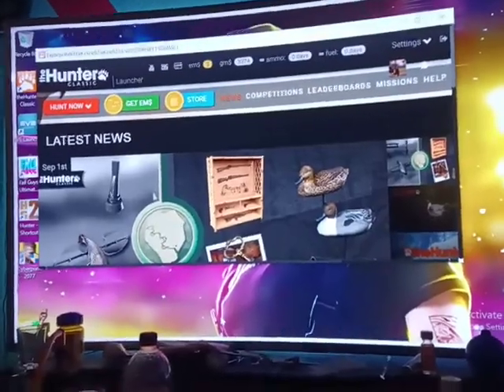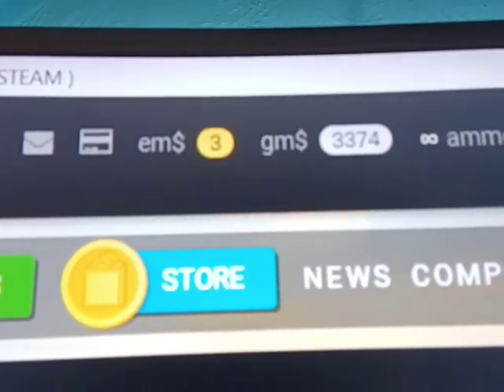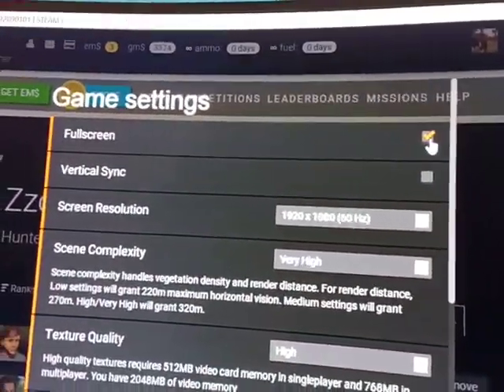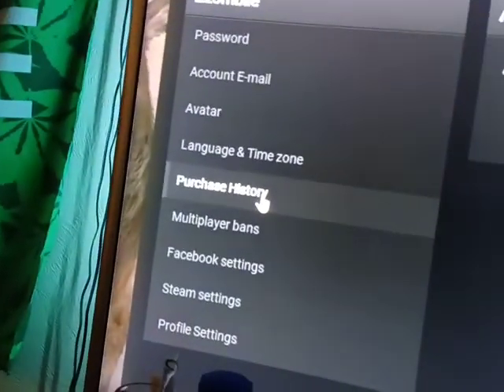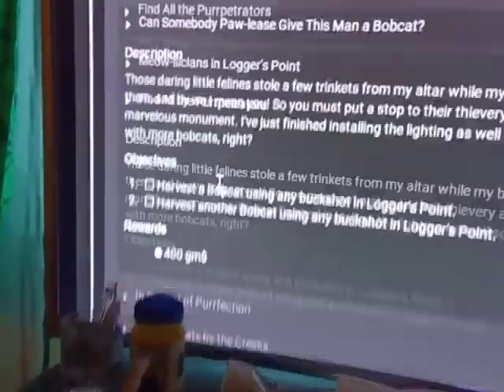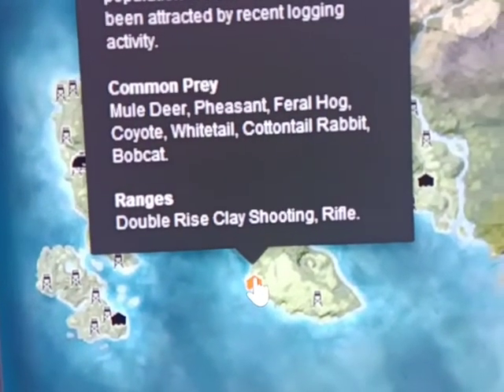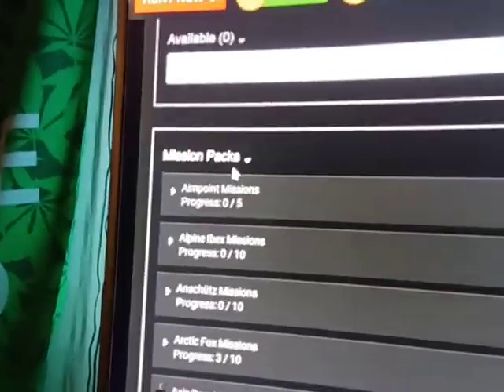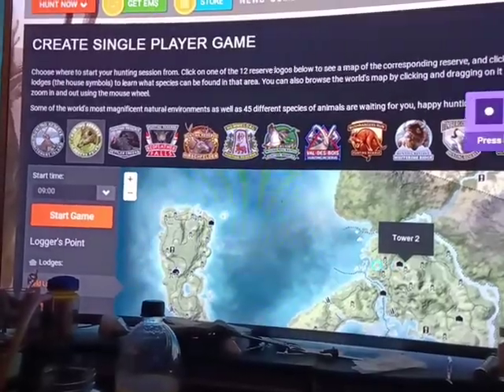For Tyler G